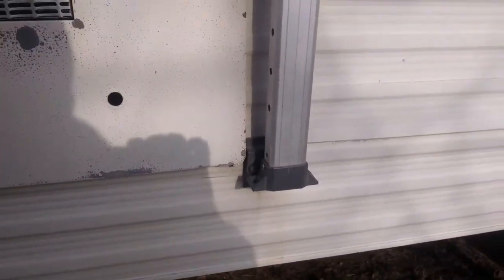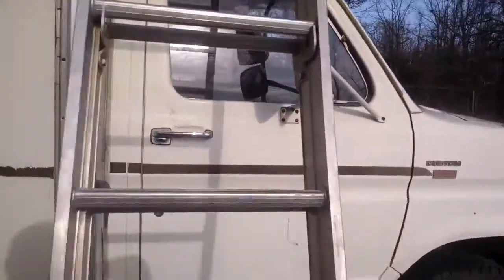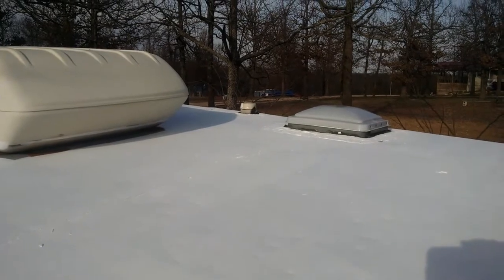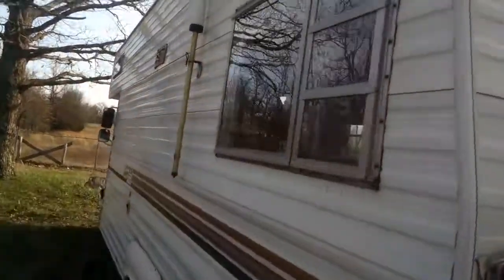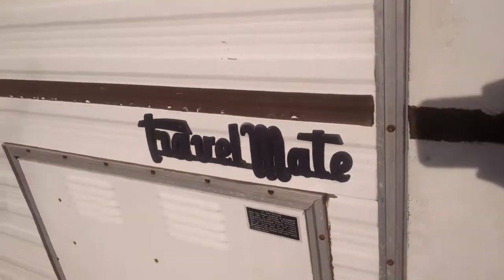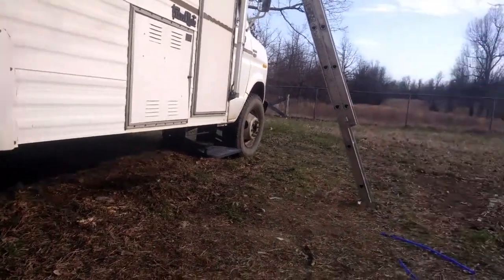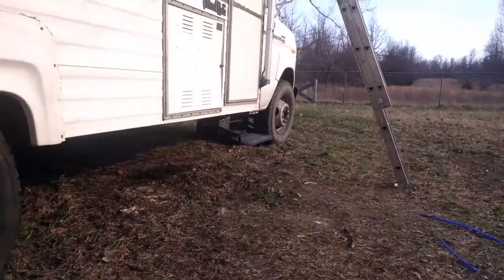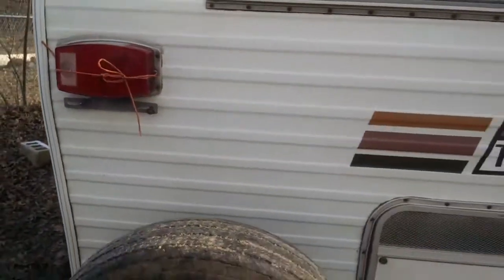THH4 - Work done today and tire situation.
This was supposed to be a 2 minute video about the things I did to the RV today,  but I got long winded and included some other things as well.